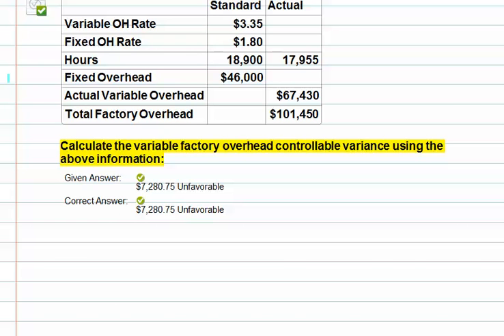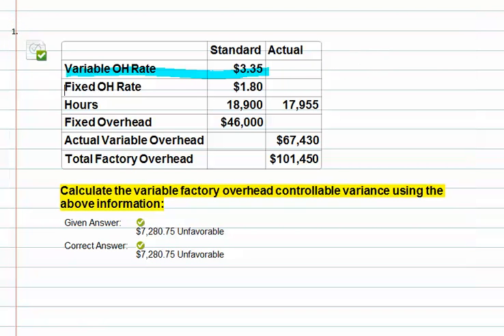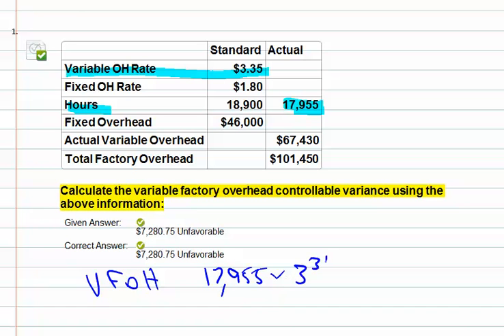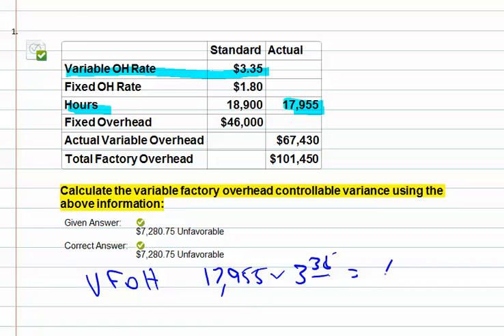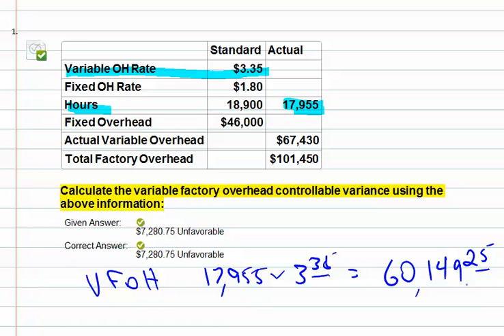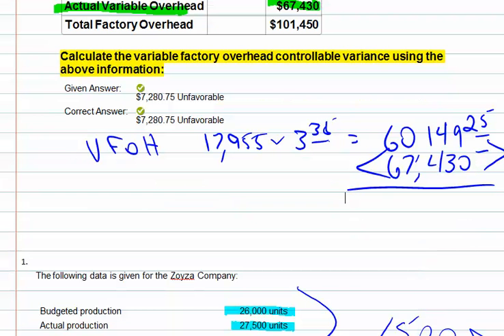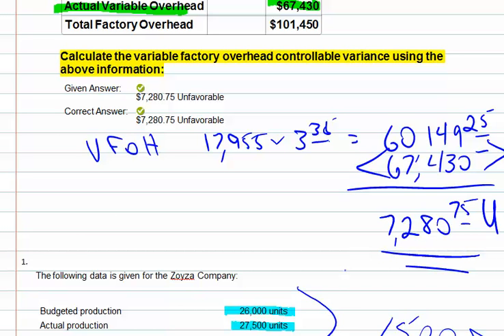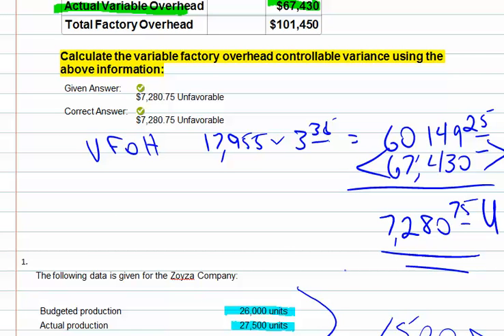1BCh 7 VFOH